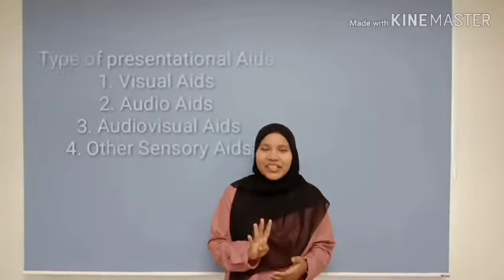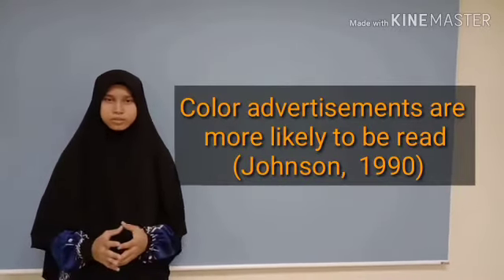TAA2 Group 4 Presentational Aids